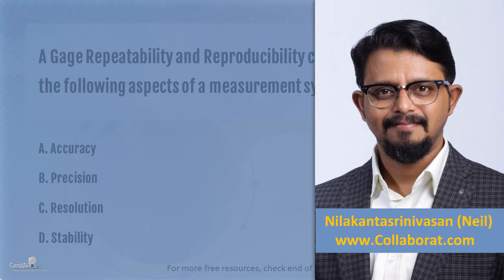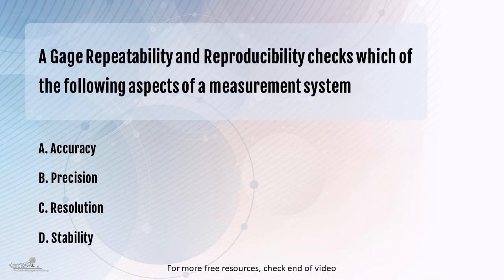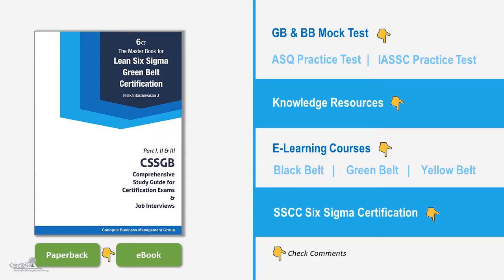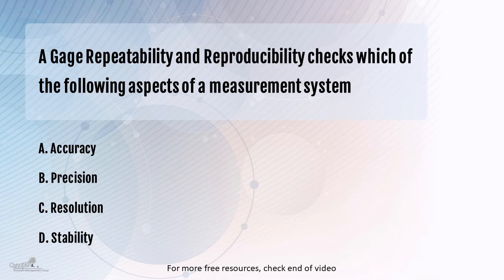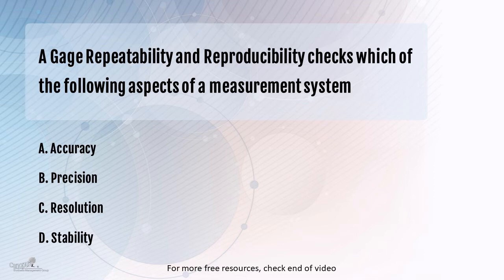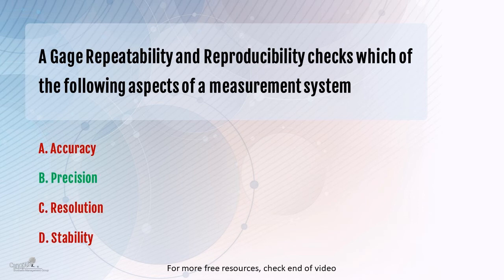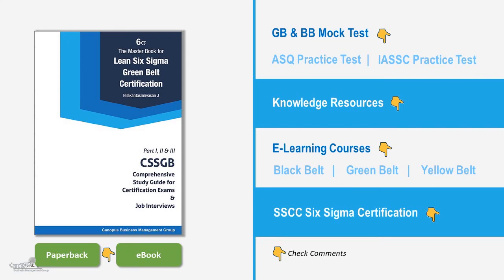Accuracy Vs Precision Vs Resolution Vs Stability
A Gage Repeatability and Reproducibility checks which of the following aspects of a measurement system
A.
B.
C.
D.